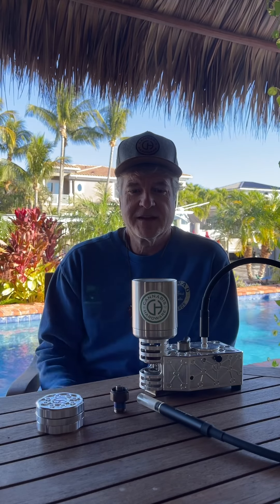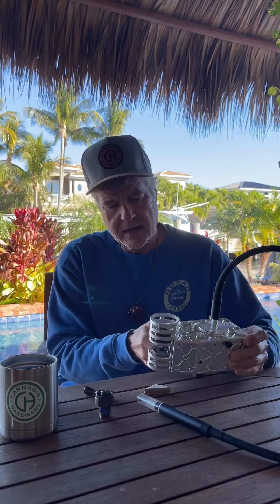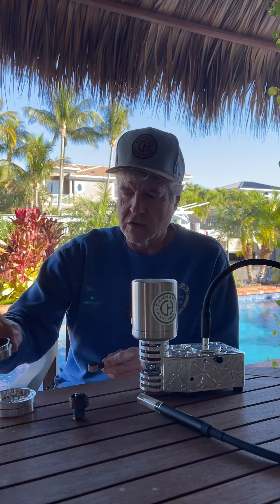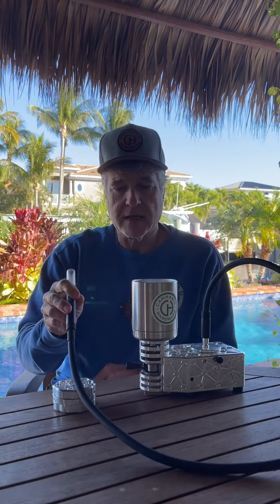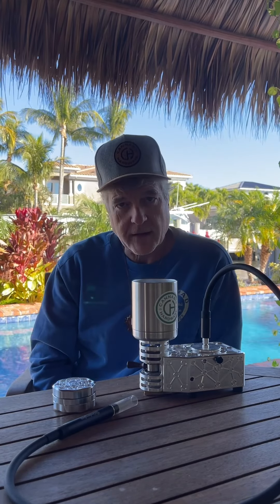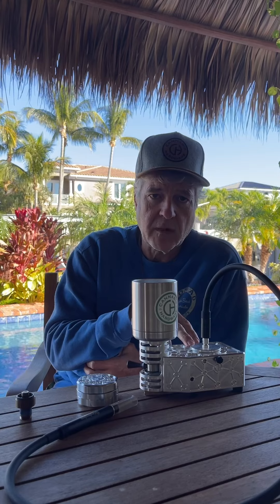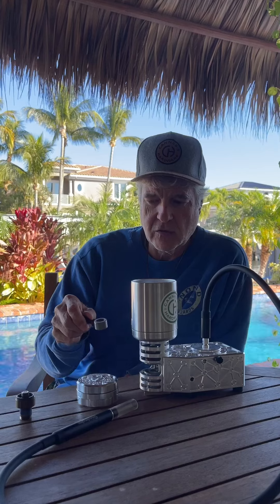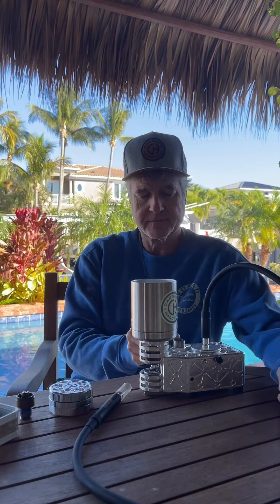Coffee and a joint 1-11-23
New coffee warmer

Check out this song coffee and a joint